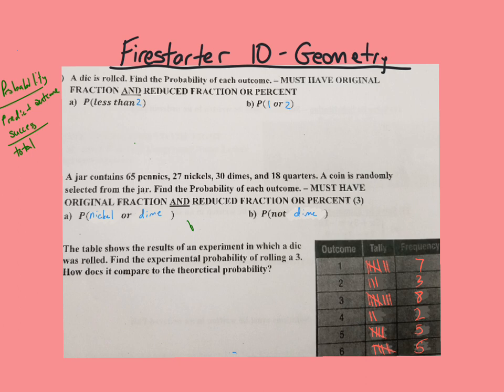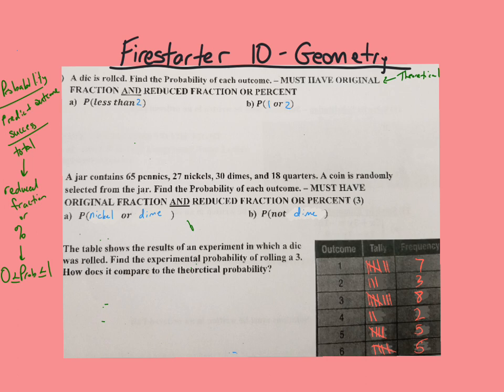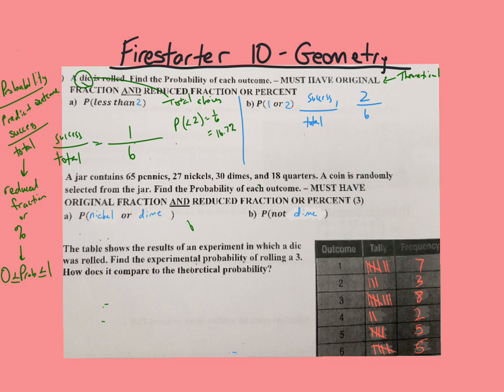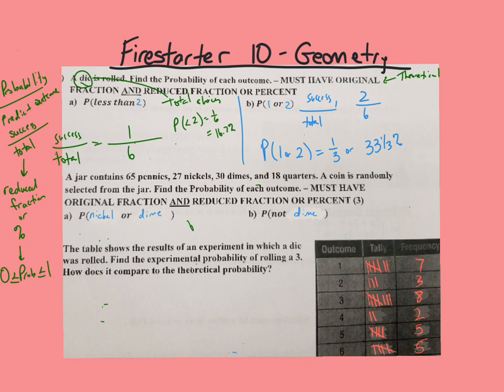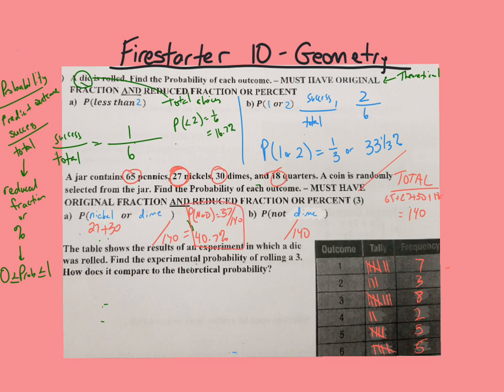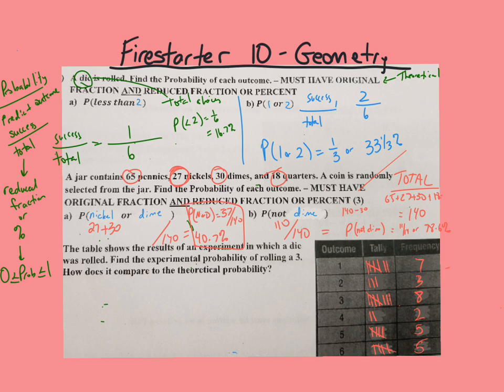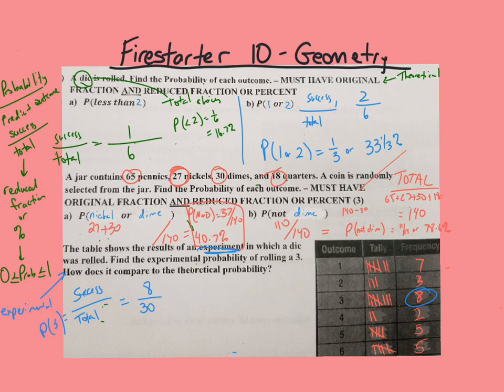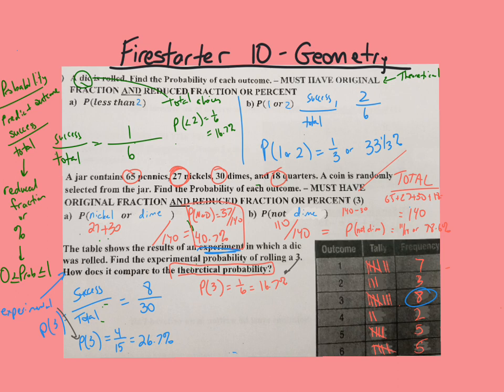Geo Firestarter 10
Probability, experimental probability, theoretical probability